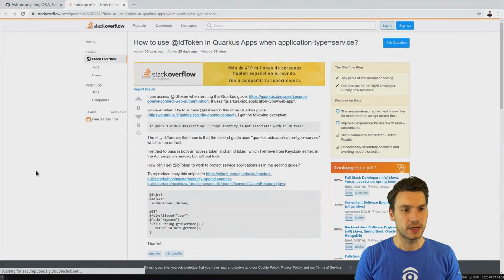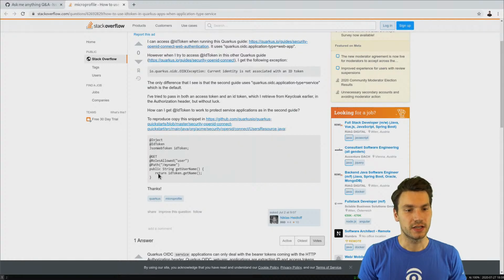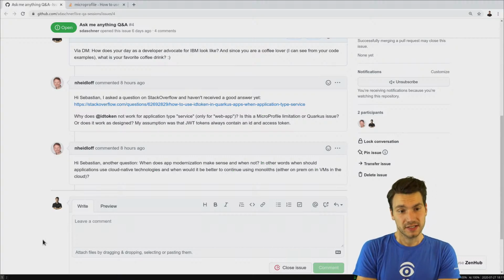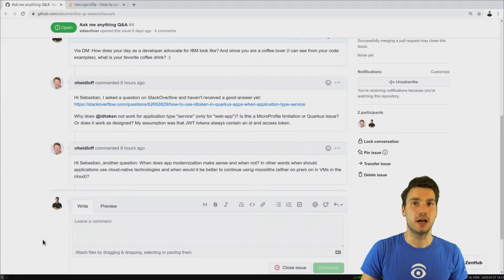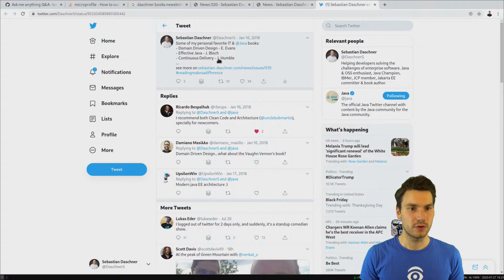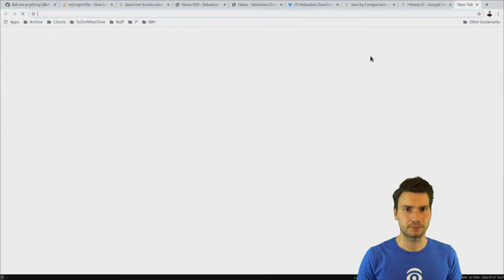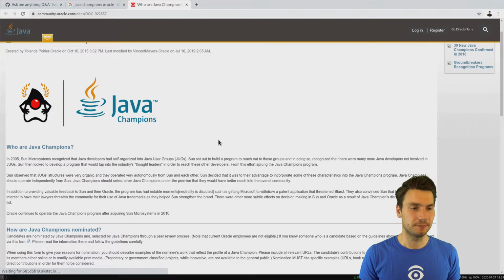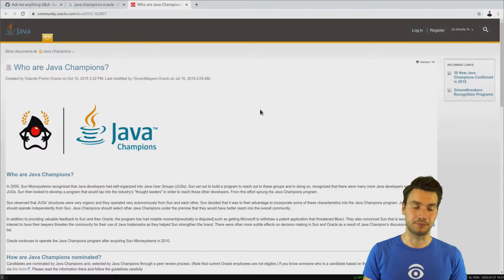Ask me anything Live Q&A Session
This live Q&A session won't be about a specific topic, so ask me anything. I'm looking forward to your questions!